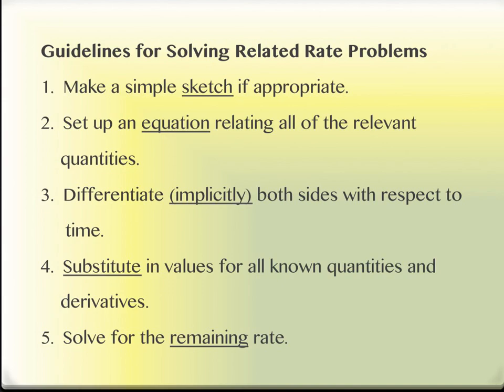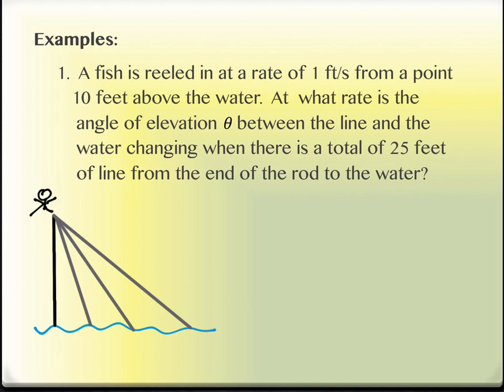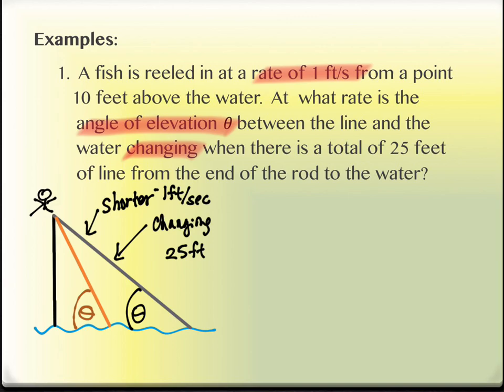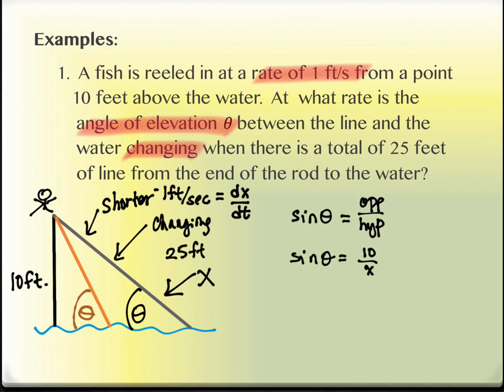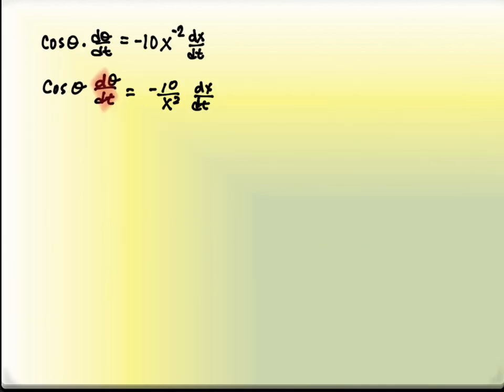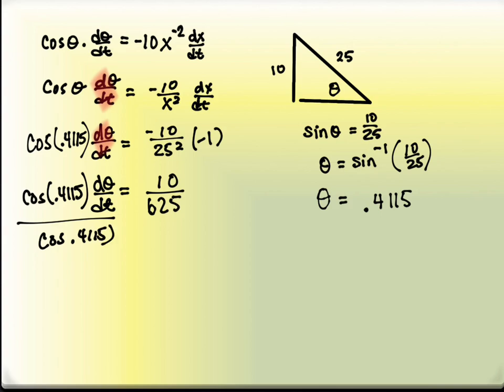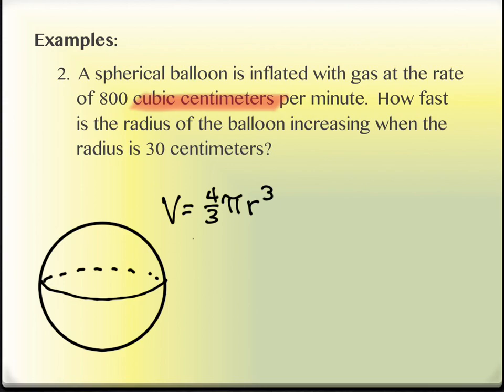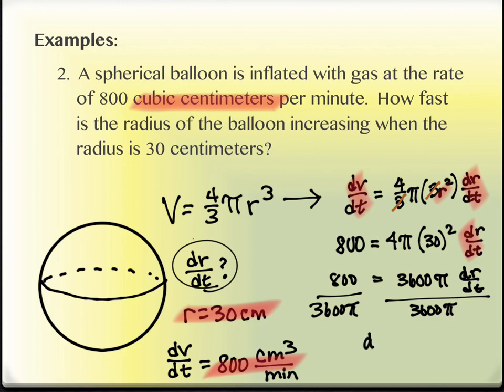2.6 Related Rates (part 1)